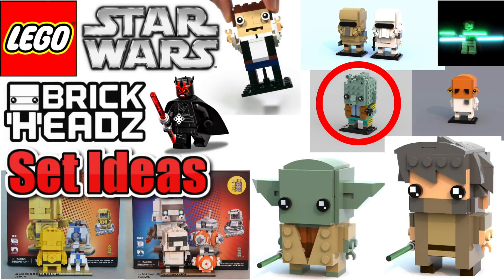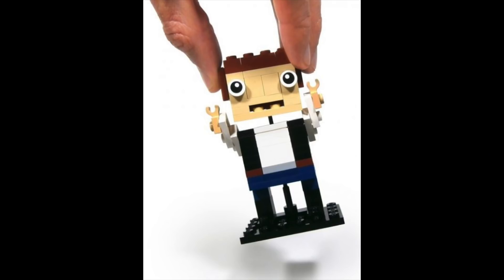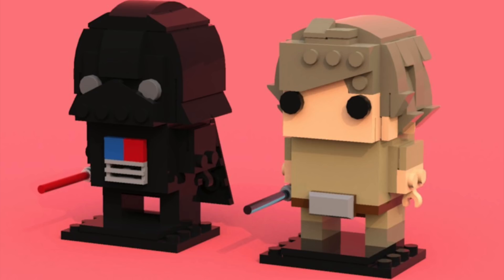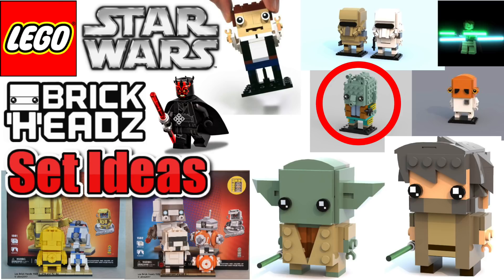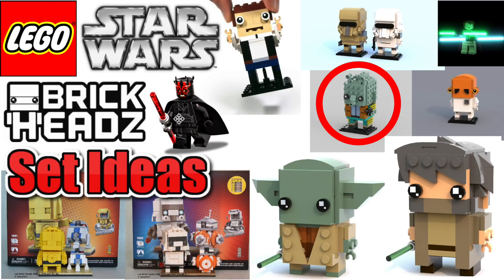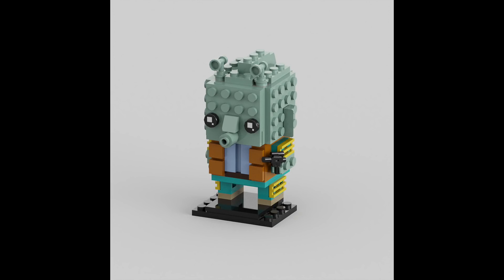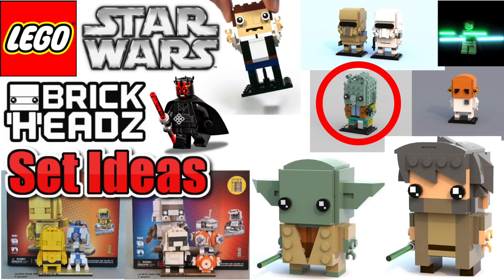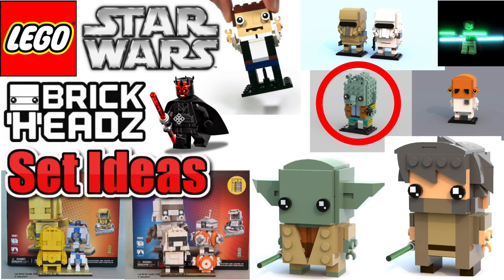LEGO Star Wars BrickHeadz Set Ideas! (2018/2019 LEGO Star Wars Set Ideas)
In this video L1F3BrickS Studios discusses LEGO Star Wars BrickHeadz Set Ideas for the Lego group to make in 2018 and 2019. This list consists of Star Wars characters such as Supreme Leader Snoke from The Last Jedi and Han Solo from the Han Solo Anthology Movie coming in May 2018. As well as many other characters from Rogue One and the Force Awakens.

star wars
lego creation
lego build
how to lego
lego haul
LBS
clone wars
episode 8
rogue one
force awakens
kylo ren
free lego
lego contest